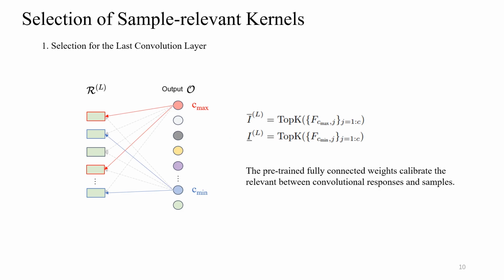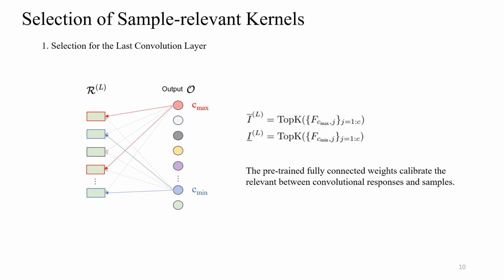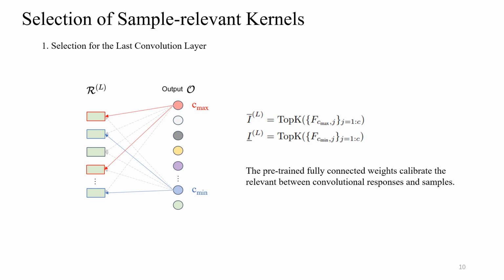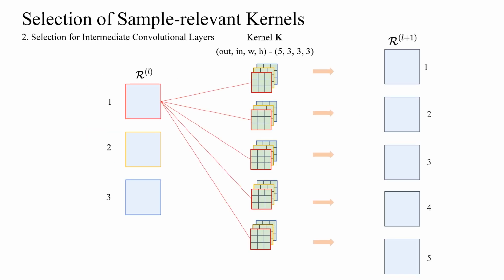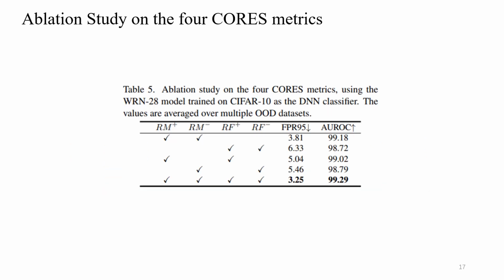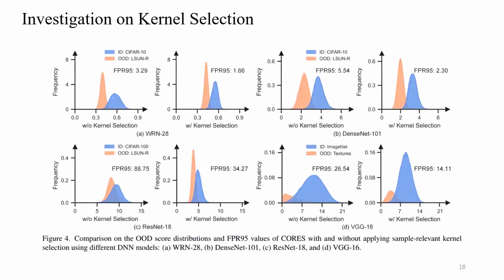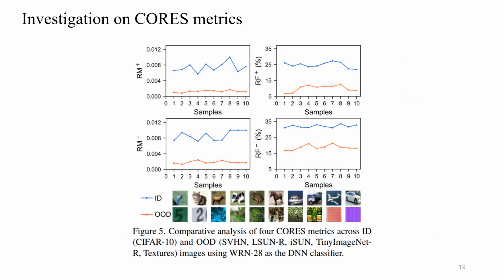CORES: Convolutional Response-based Score for Out-of-distribution Detection_P2